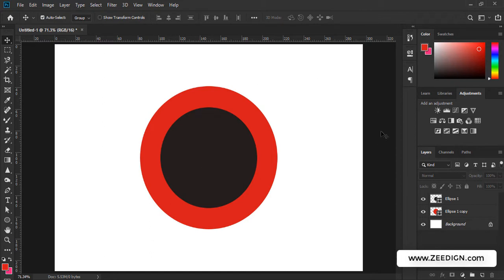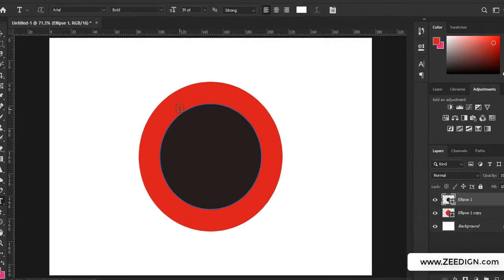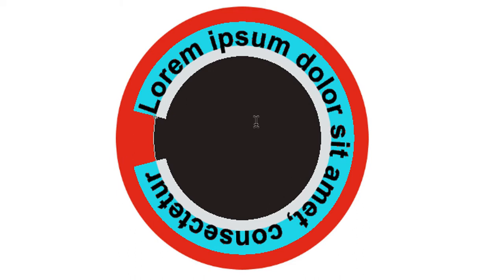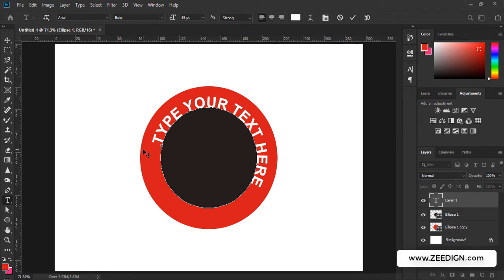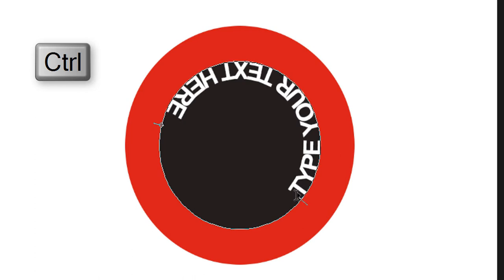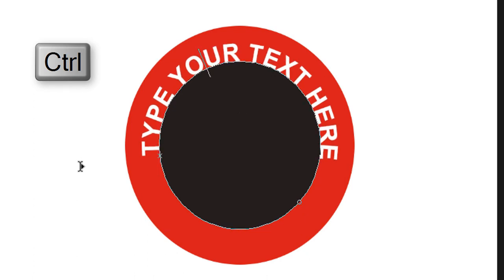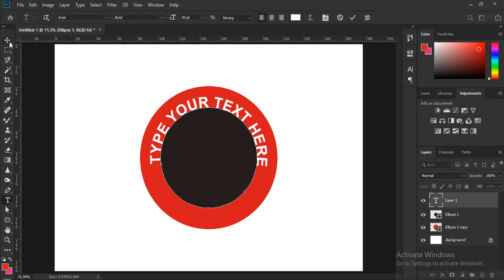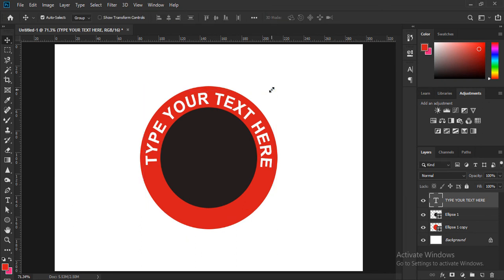Circle Text Photoshop | Type on a Path Photoshop | Zeedign Tutorials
Lets learn how to type text in a circular path in Adobe Photoshop.

00:00 Introduction
00:11 Method
03:28 Conclusion

Relevant Statements :
circle text photoshop
type on a path photoshop
curve text photoshop
photoshop text on path
type text in a circle in photoshop

wrap text around circle
how to write text in circle in photoshop
type text in circle photoshop
wrap text around a circle photoshop
how to write round text in photoshop
photoshop circular text
photoshop type on path flip